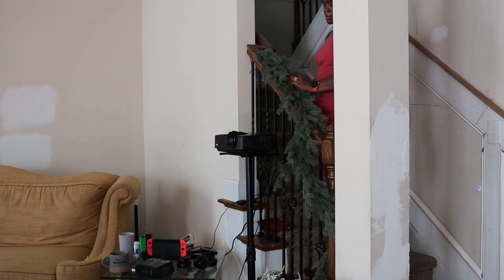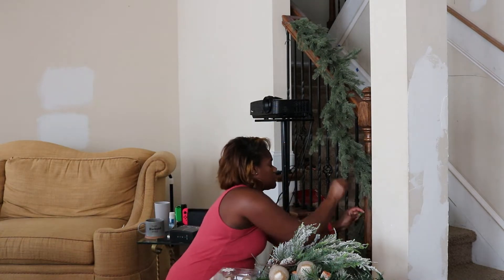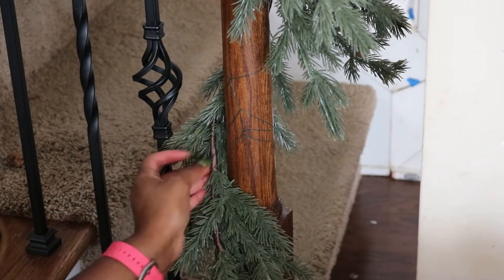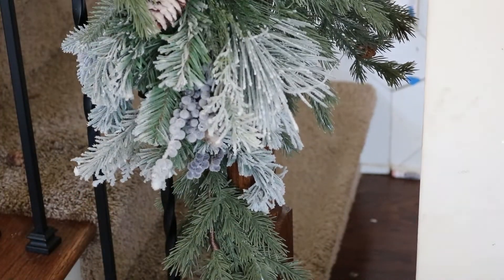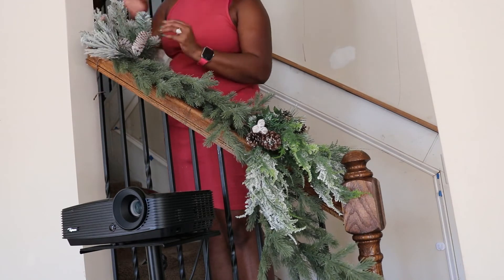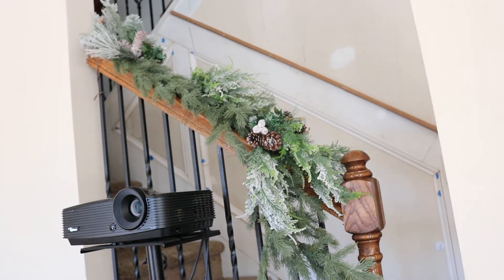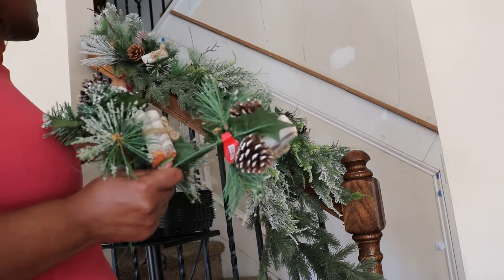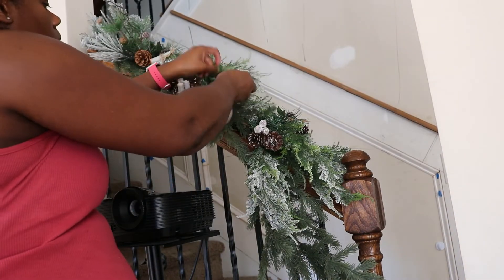Detailed Christmas Decorate With Me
HobbyLobby
Floral Wire

Ornaments are unavailable.

@Shannon Smith